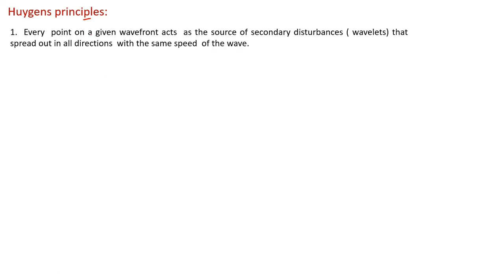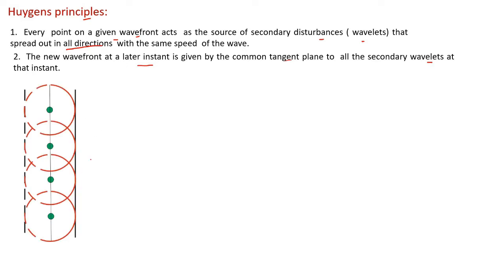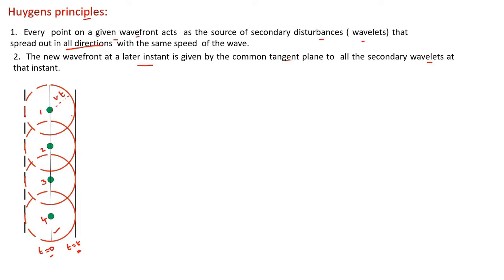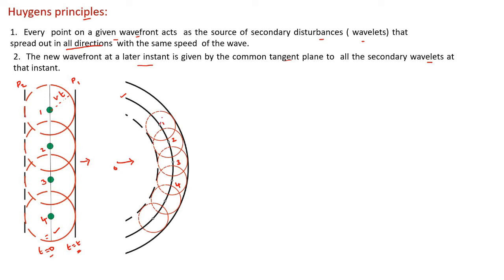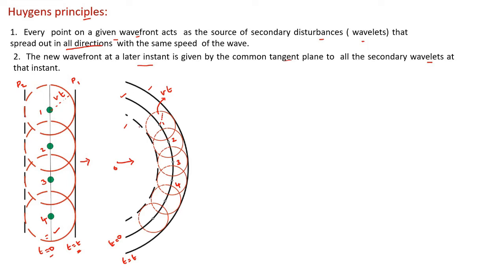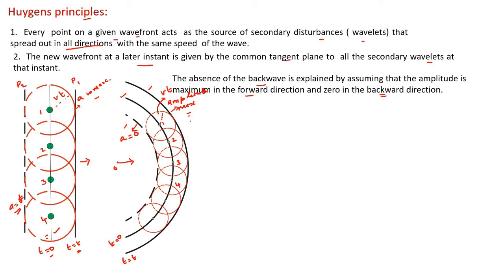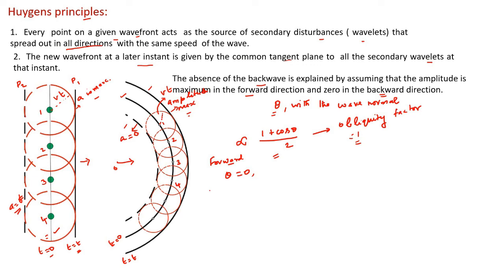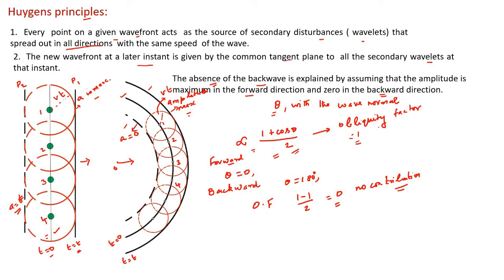Wave optics -2 l Huygens principles l construction of wavefronts l obliquity factor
Wave optics -2 l Huygens principles l construction of wavefronts l obliquity factor  l term 2